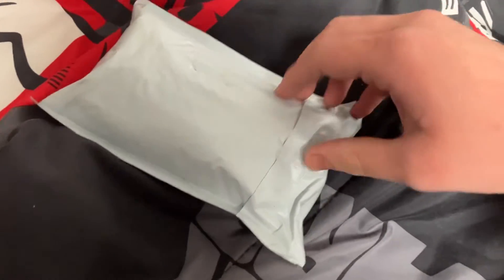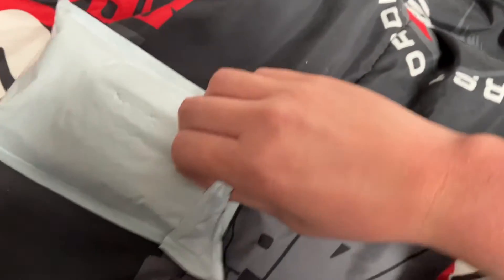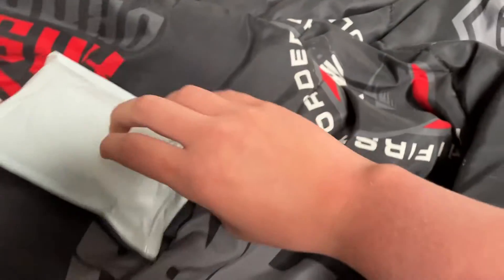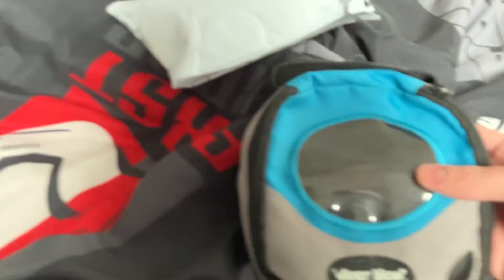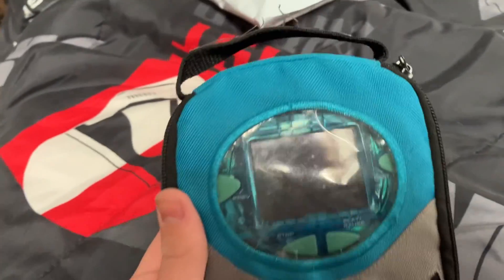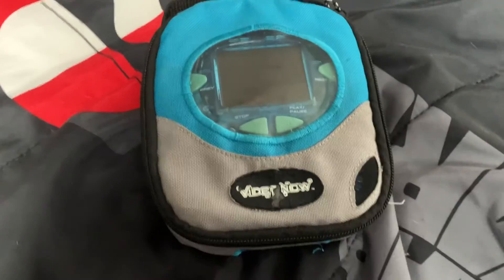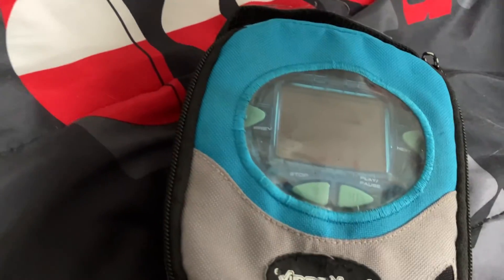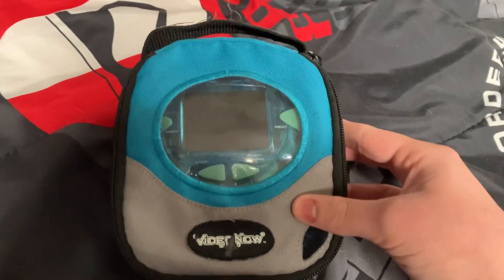Unboxing Time with ThatDoraGuy #4